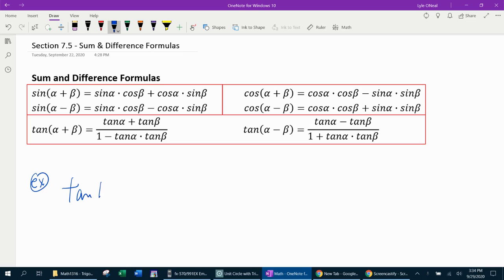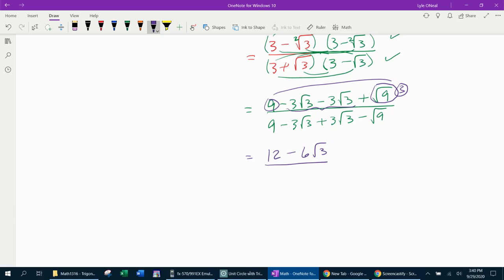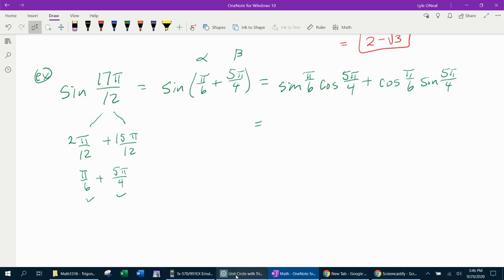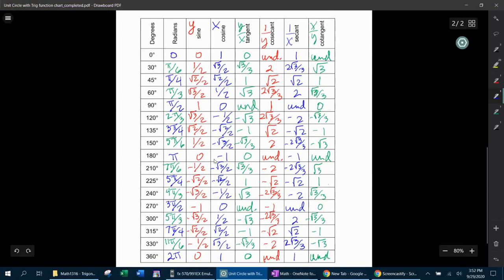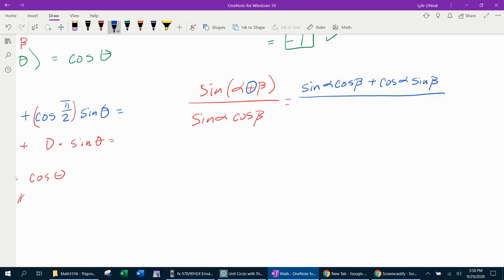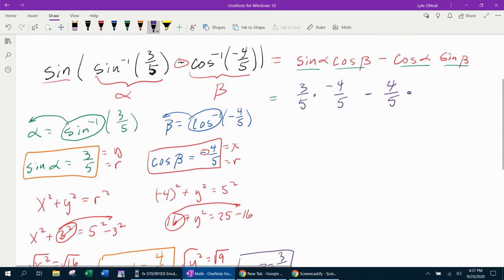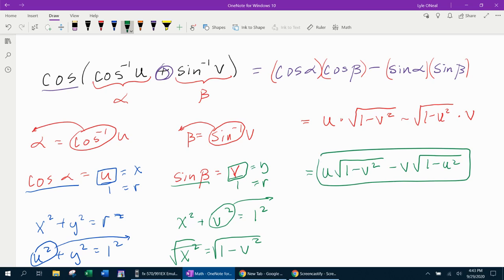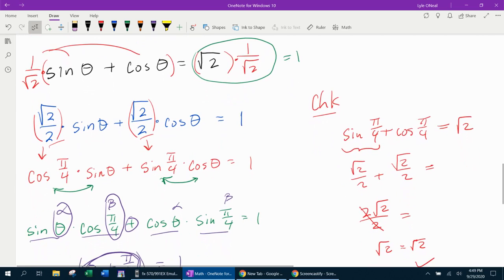Section 7.5 - Sum & Difference Formulas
0:24 - Evaluate a trigonometric expression using a sum or difference formula. (Tangent)
7:55 - Evaluate a trigonometric expression using a sum or difference formula. (Sine)
14:45 - Evaluate a trigonometric expression using a sum or difference formula. (Sine & Cosine)
17:20 - Evaluate a trigonometric expression using a sum or difference formula. (Tangent)
18:58 - Evaluate a trigonometric expression using a sum or difference formula. (Sine & Cosine)
22:14 - Proving a trigonometric identity using a sum or difference formula. (Sine & Cosine)
23:42 - Simplify a trigonometric expression using a sum or difference formula. (Sine & Cosine)
25:50 - Evaluate the composition of inverse trigonometric functions using a sum or difference
             formula. (Sine & Cosine) The result is numeric!
31:23 - Evaluate the composition of inverse trigonometric functions using a sum or difference
             formula. (Sine & Cosine) The result is algebraic!
36:55 - Solving a trigonometric equation using a sum or difference formula. (Sine & Cosine)